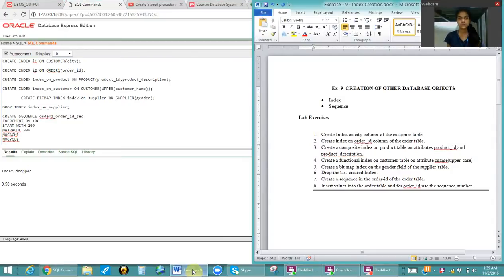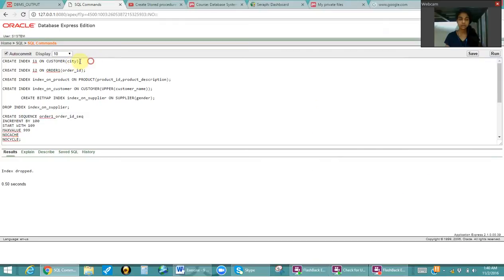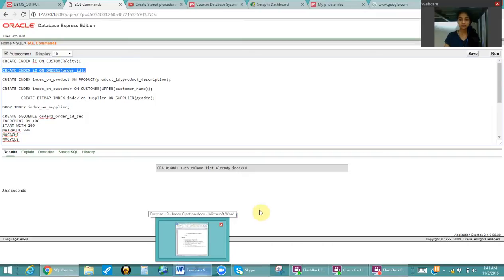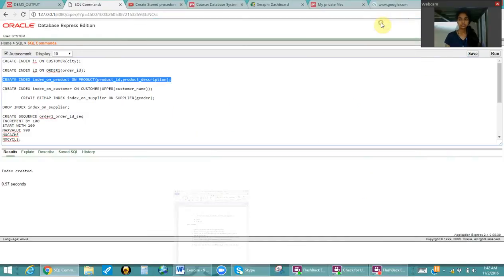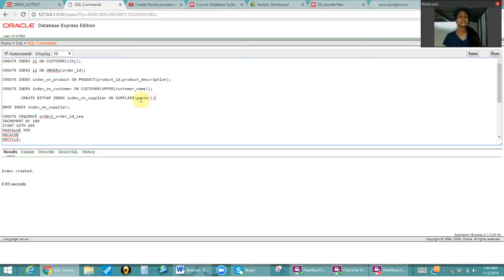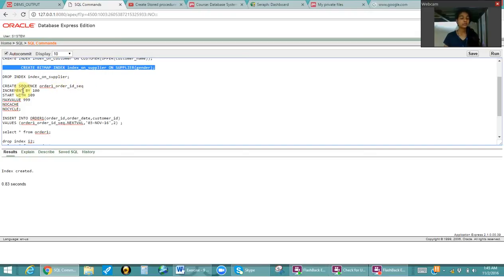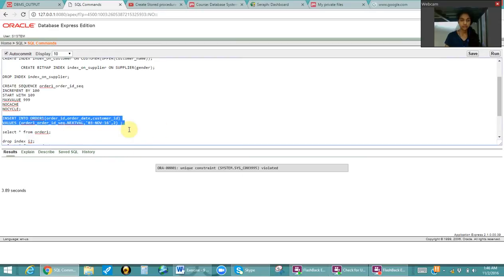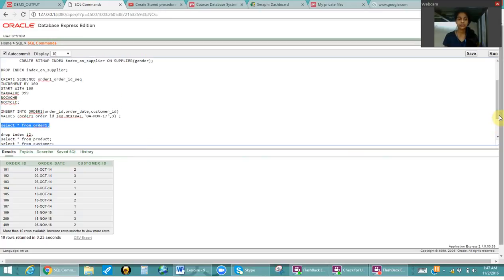DBMS EXP 09